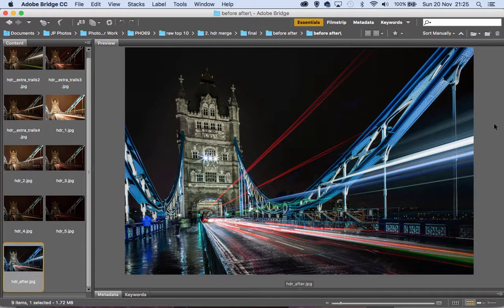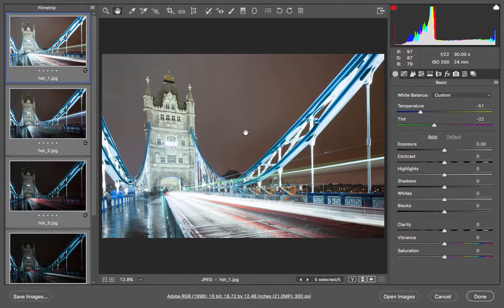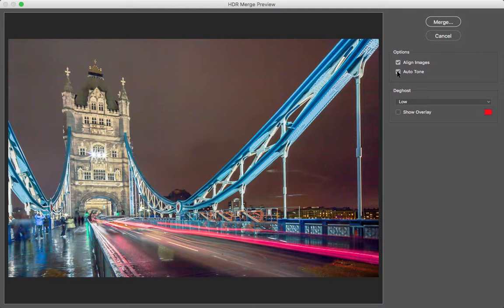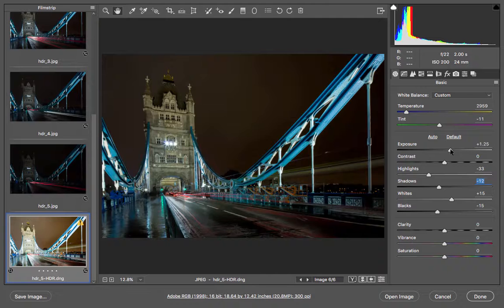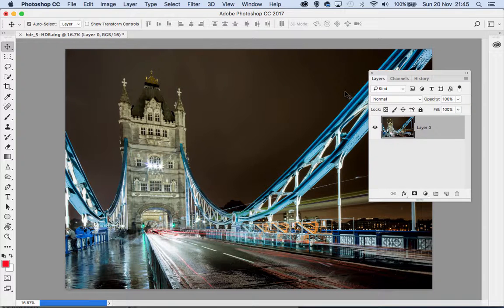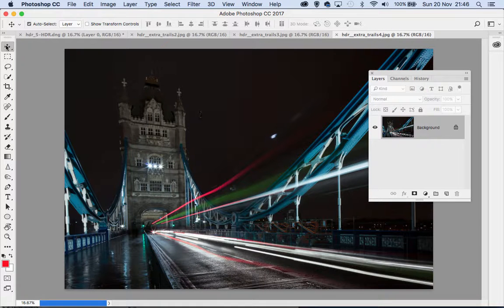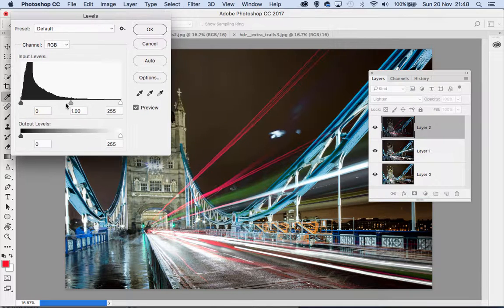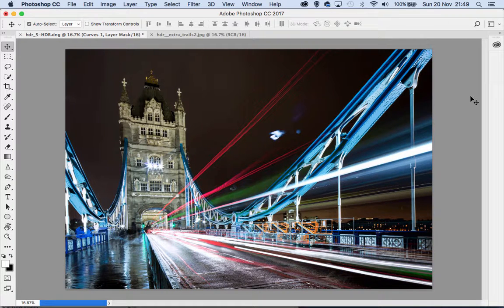Camera Raw’s HDR command for quick, natural-looking merged exposures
For those new to HDR
imaging, the term
stands for ‘high dynamic
range’. It’s a technique that
lets you combine several
different exposures – taken
in alignment using a tripod –
into a single, detail-rich
frame. In simpler terms, it
helps you pull more detail
out of the really bright and
really dark parts of a scene,
which is something that
might not be possible with
a single frame, especially in
high-contrast scenes.
With so many excellent
dedicated HDR programs out
there, HDR aficionados have
learned never to go near
Photoshop’s own rather poor
Merge to HDR Pro command.
However, Camera Raw now
offers its own, very decent,
HDR function. Here we’ll
take a look at working with
HDR exposures in Camera
Raw, then go on to finetune the look of the scene
in Photoshop, by building
up the trails of light in
our image below by using
Blend modes